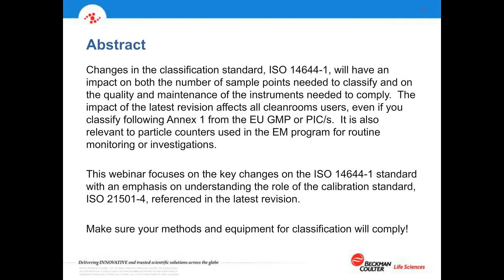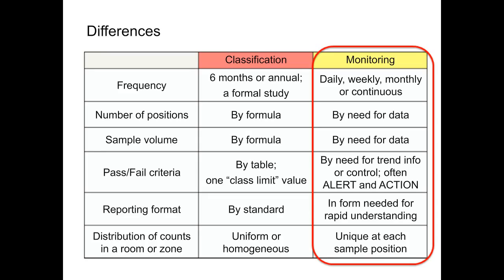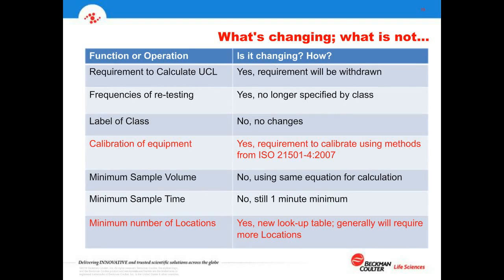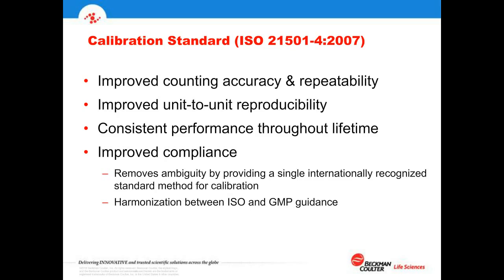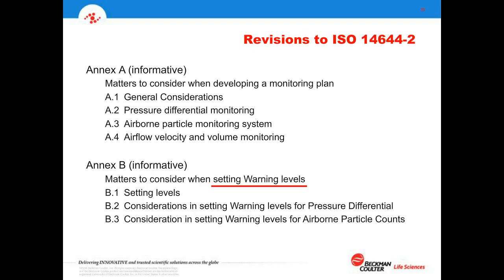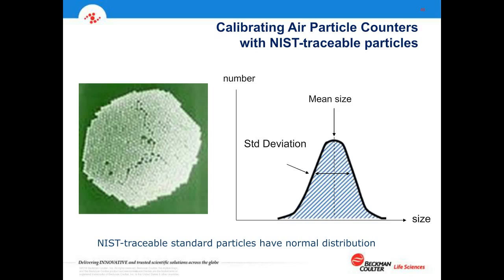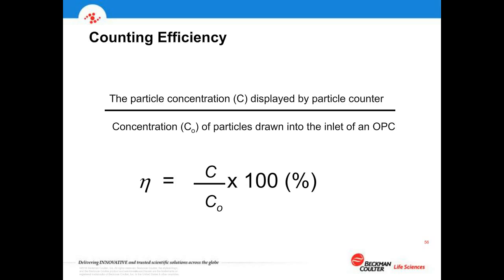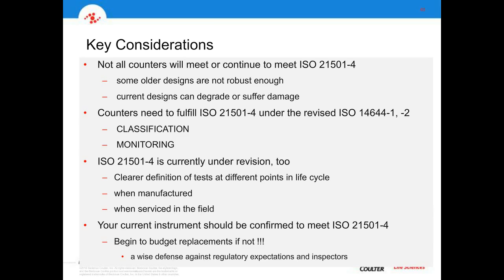Joe Gecsey Particle counters must now be calibrated with ISO 21501 4 Do your instruments comply